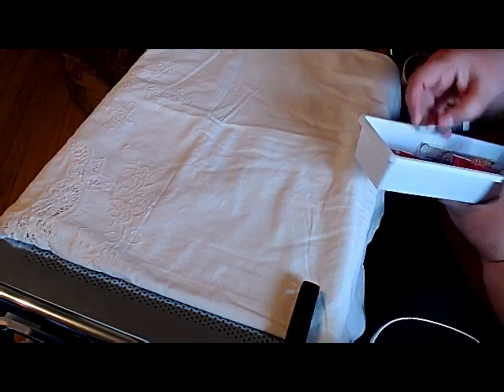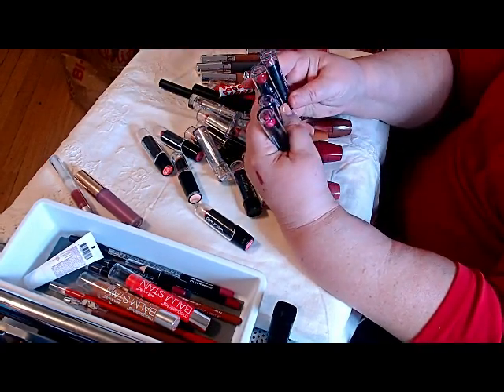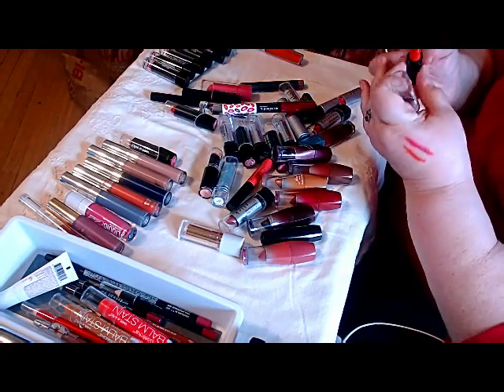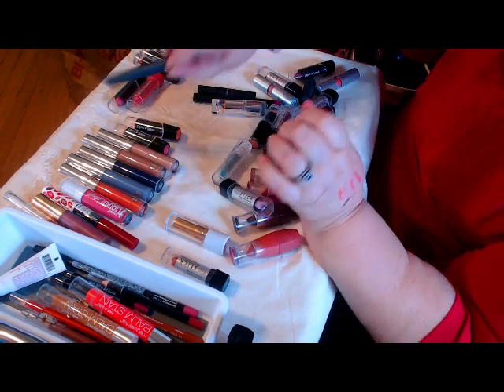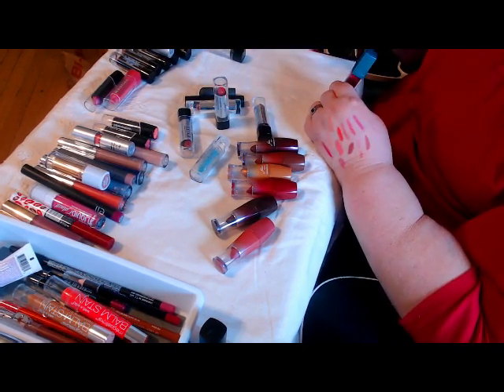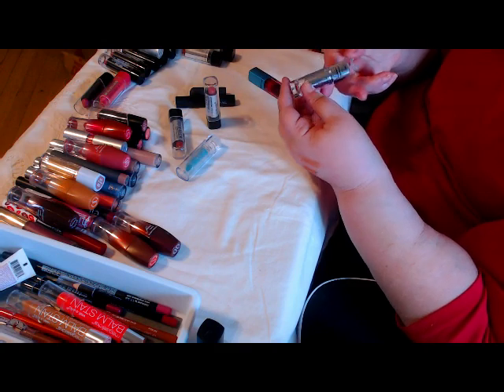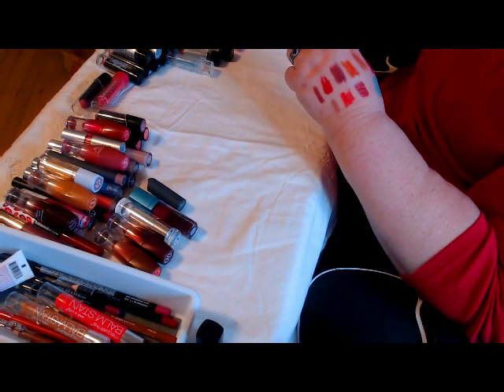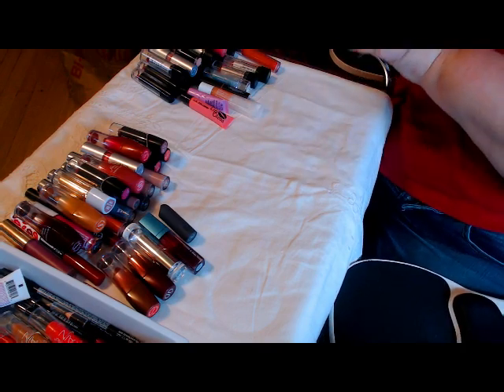Declutter Stage 3: Lipsticks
Aynne